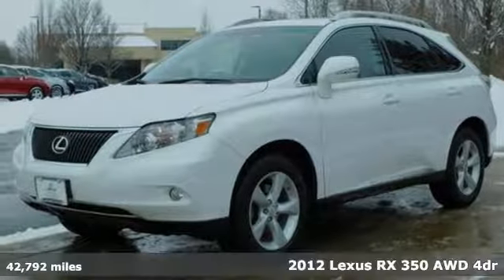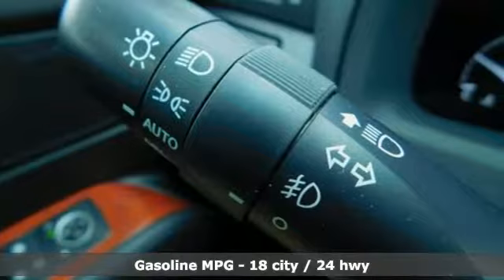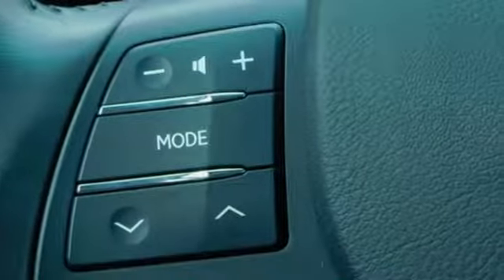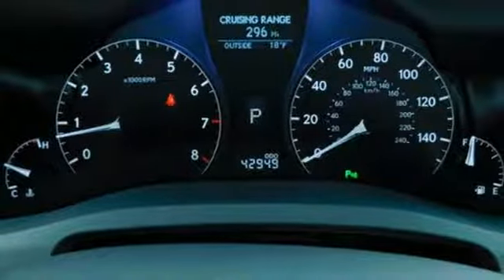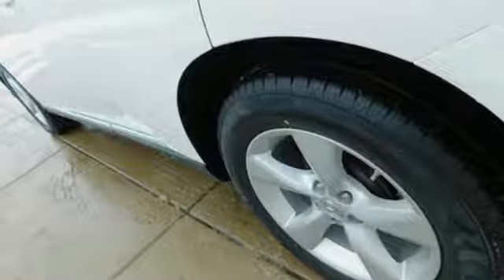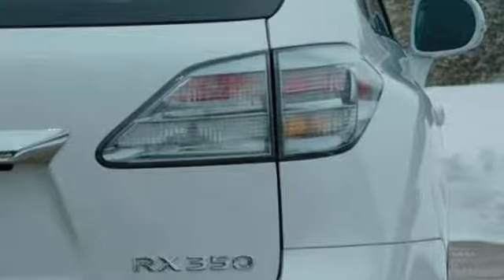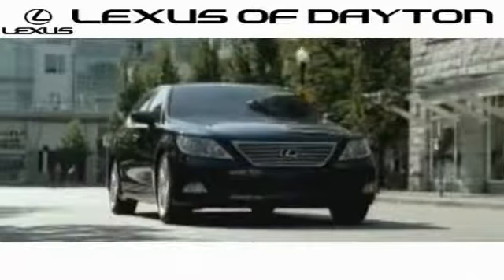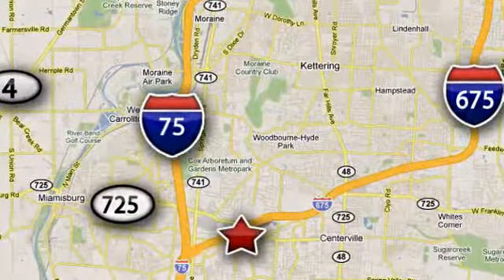Used 2012 Lexus RX Dayton Cincinnati, OH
Year: 2012
Make: Lexus
Model: RX
Trim: 350
Engine: 3.5L V6 DOHC Dual VVT-i 24V
Transmission: 6-Speed Automatic with Sequential Shift ECT-i
Color: White
Interior: Black
Mileage: 42792
Stock #: NX660A
VIN: 2T2BK1BA5CC132109
2012 Lexus RX 350 AWD! NAVIGATION! BACK-UP CAMERA! Odometer is 36707 miles below market average! Starfire Pearl over Black Leather Heated/Ventilated Seats, Moonroof, Intuitive Park Assist, Bluetooth, Power Rear Door, Comfort Pkg: Rain Sensing Wipers w/Mist Control, HID Headlamps, Adaptive Front Lighting (AFS), Auto Dimming Electrochromic Power Heated Outside Mirrors, USB Audio Plug, Driver's Seat/Steering/Mirror Memory-3 settings and More! Clean, Non-Smoker Vehicle!brbrAwards:br * JD Power Initial Quality Study * 2012 IIHS Top Safety Pick * 2012 KBB.com Best Resale Value Awards Lexus of Dayton offers a car-buying experience like no other. We have a huge selection of cars, SUVs and crossovers, and we provide elite customer service and world-class amenities. That's the Lexus of Dayton difference.

Address:
1777 Lyons Road